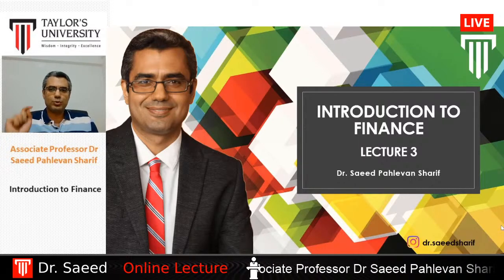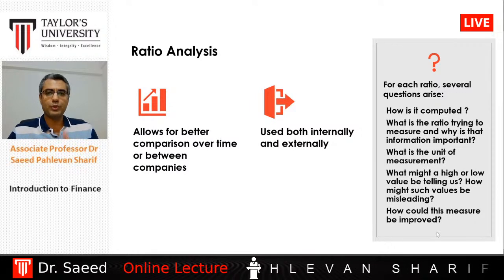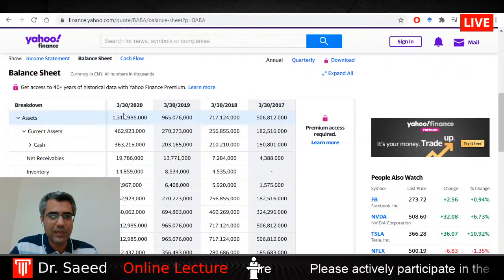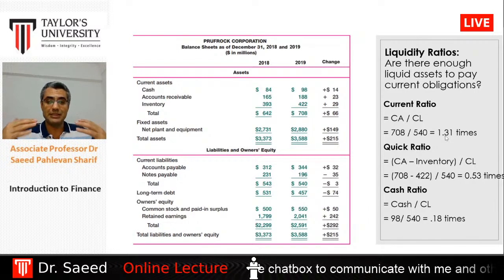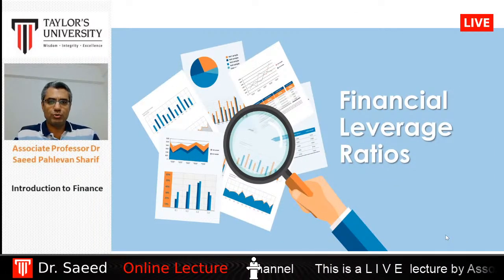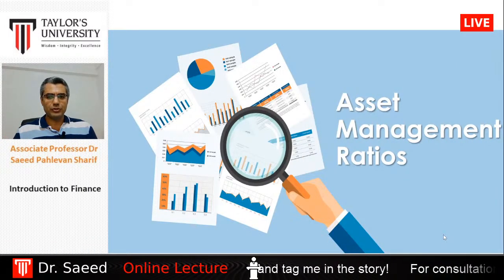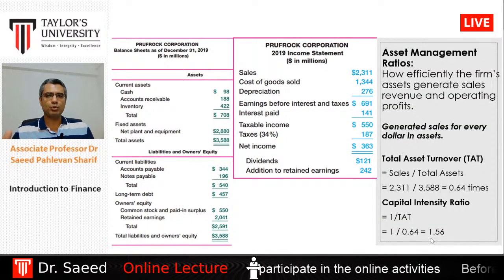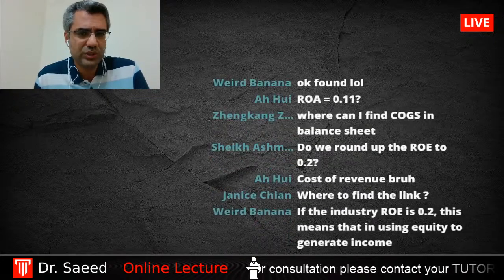Introduction to Finance Lecture 3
Dr Saeed (Ratio Analysis)